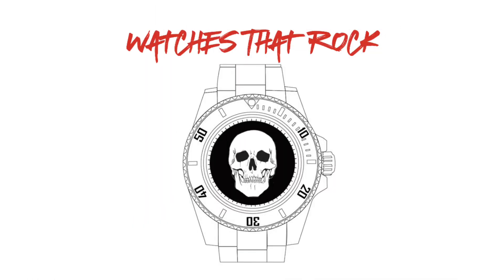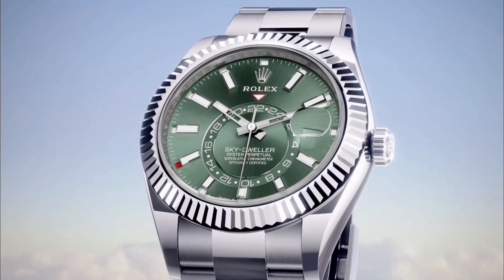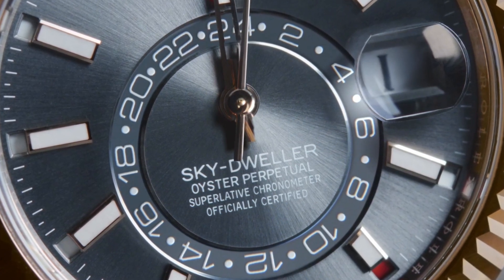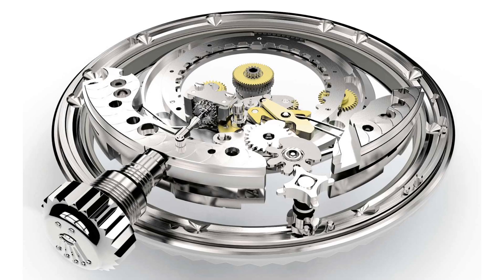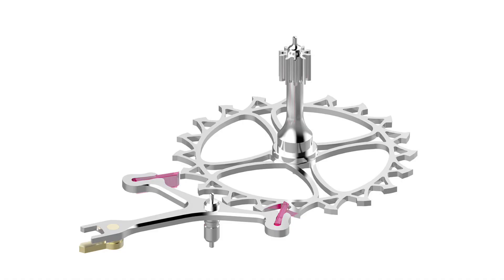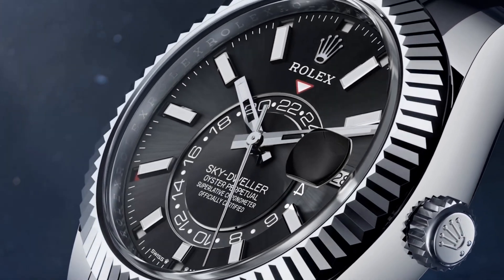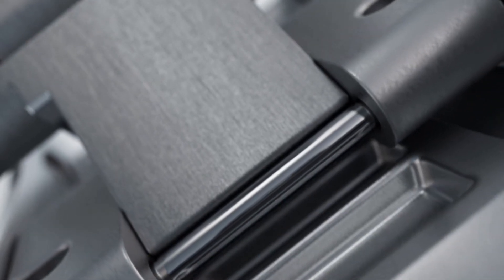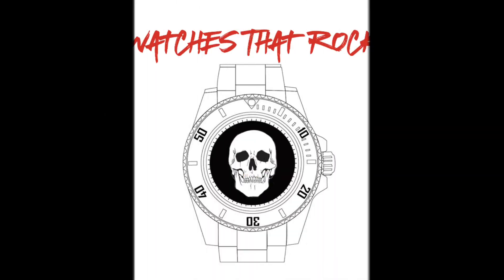Rolex Sky-Dweller 2023 Review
A look at the new Rolex Sky-Dweller 2023!